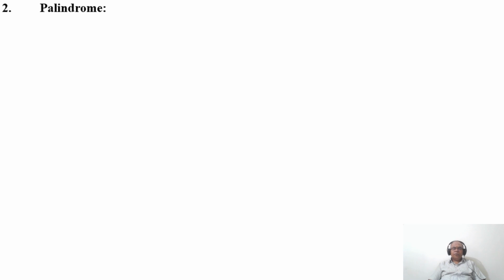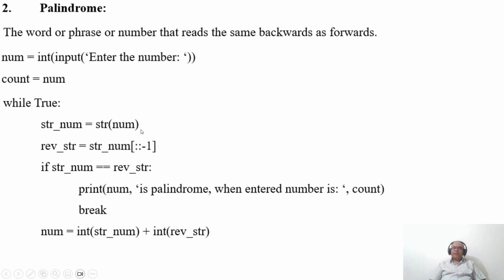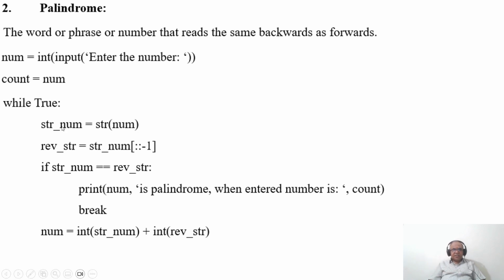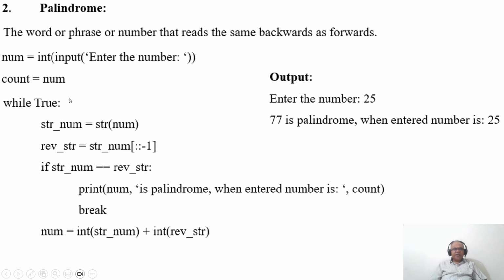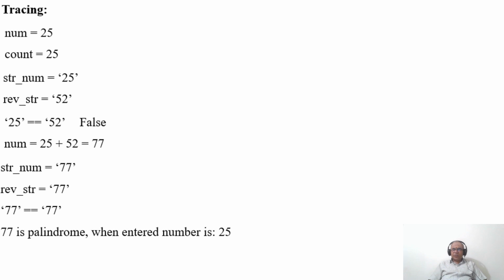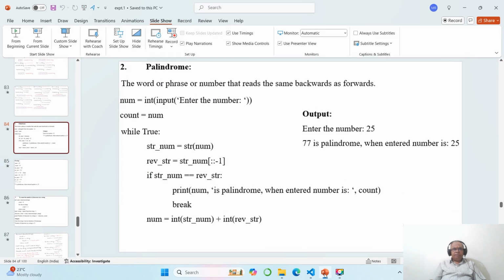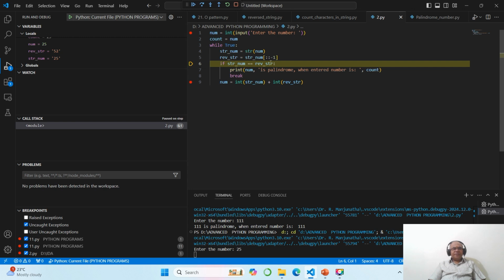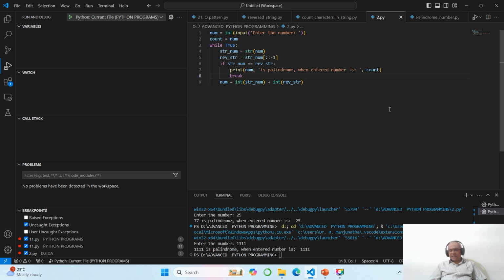13 Palindrome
To Check whether the given number is Palindrome